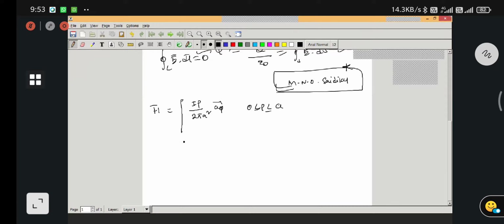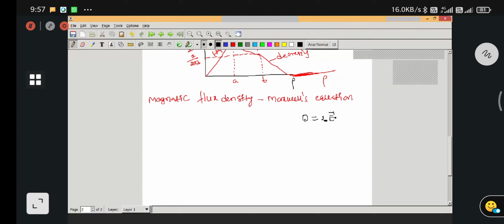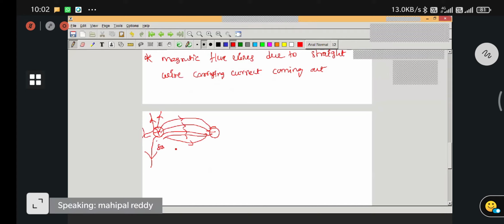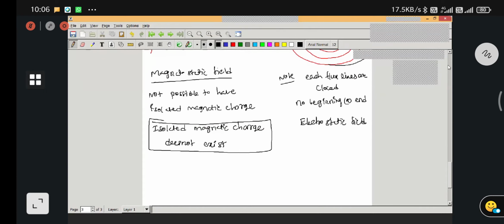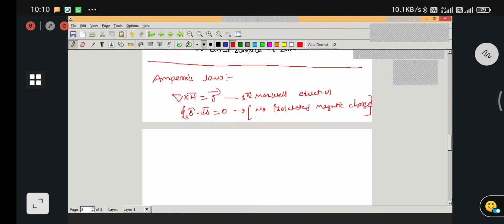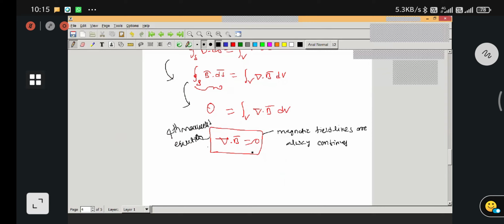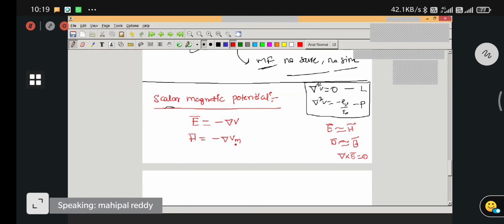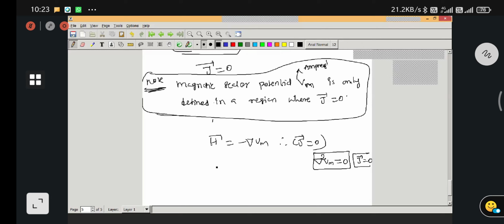EMF on 28/01/2021-1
Screen recording of Electromagnetic Fields class on Thursday,28/01/2021 which was held in Cisco WebEx meeting for EEE 2nd year students at JNTUH college of engineering,Manthani.
part 1